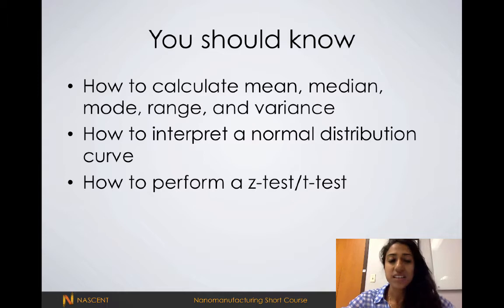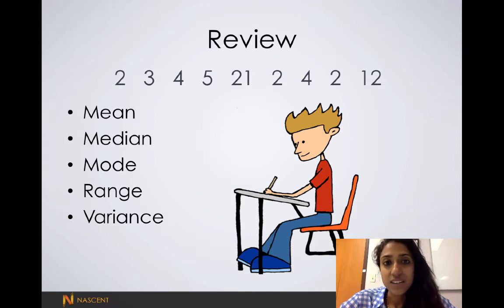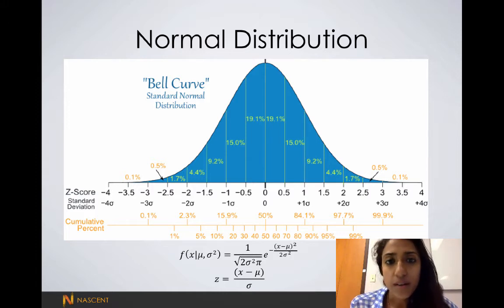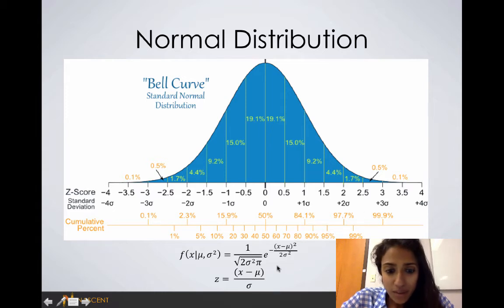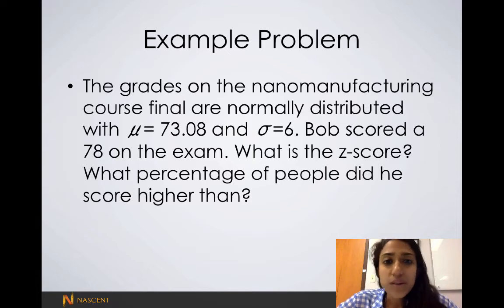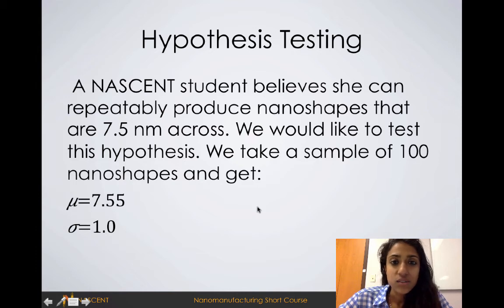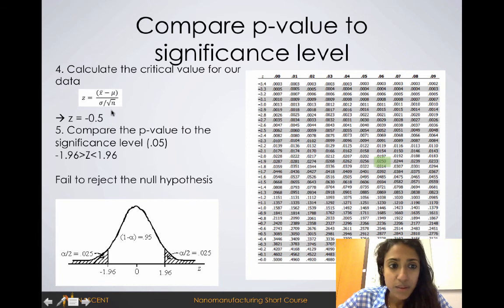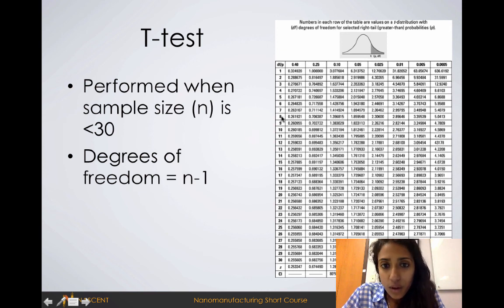NASCENT Boot Camp Lecture 1: Statistics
Table of Contents:

00:19 - You should know
00:45 - Review
02:06 - Answers
04:38 - Standard Normal Probabilities
05:29 - Example Problem
05:59 - Example Problem
06:21 - Hypothesis Testing
07:01 - Hypothesis Testing
07:18 - Hypothesis Testing
07:34 - Compare p-value to significance level
09:18 - T-test